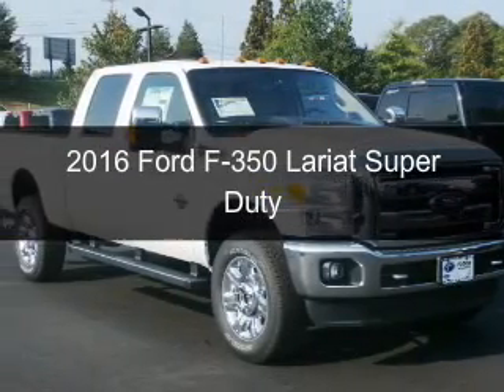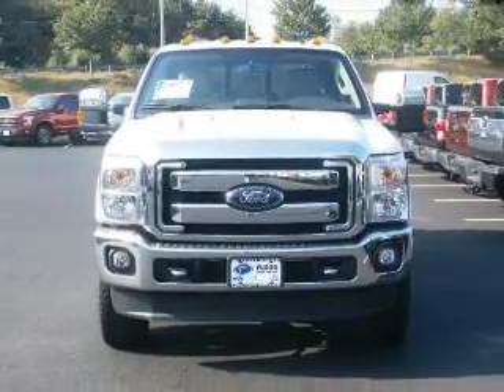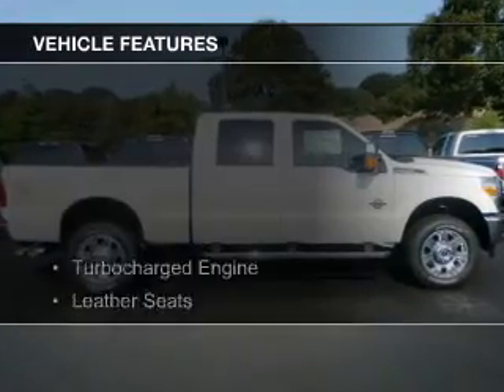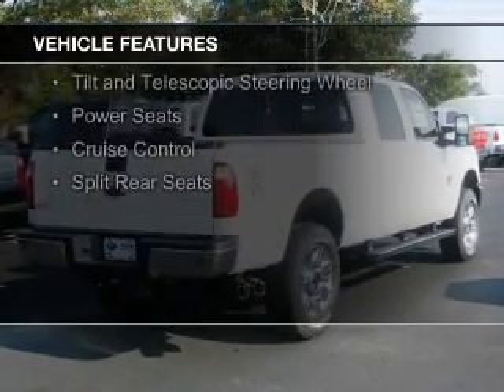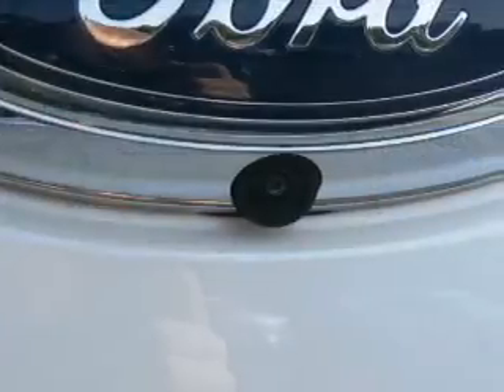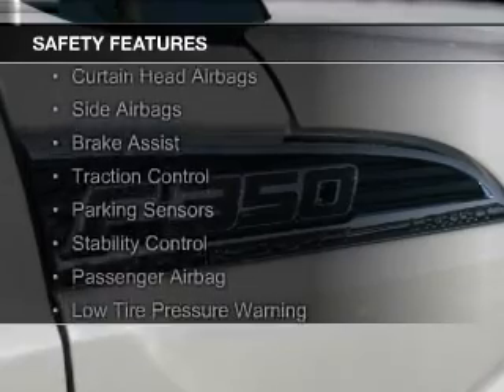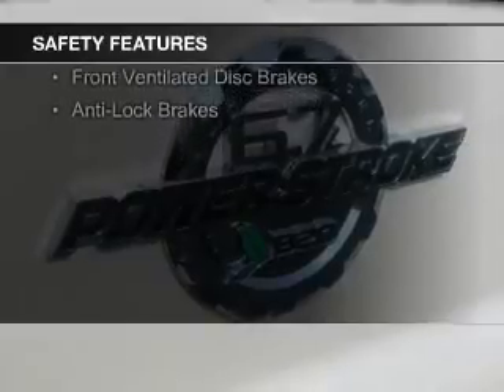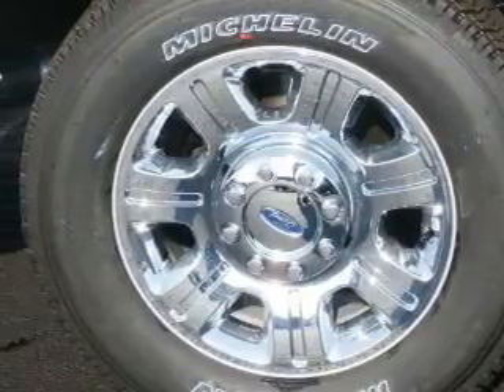2016 Ford F-350 - Narragansett RI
Phone:
Year: 2016
Make: Ford
Model: F-350
Trim: Lariat Super Duty
Engine: 6.7 liter 8 cylinder 32 valve
Transmission: 6-Speed Automatic
Color: White
Mileage: 15
Address:
21 Woodruff Ave.